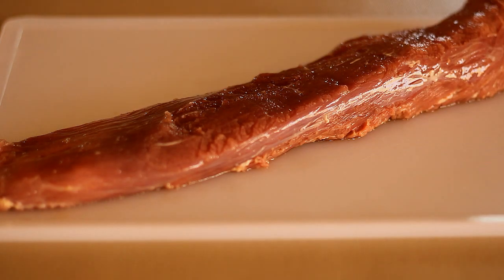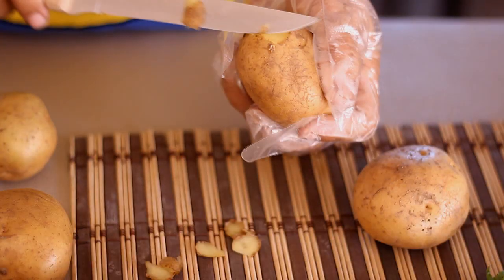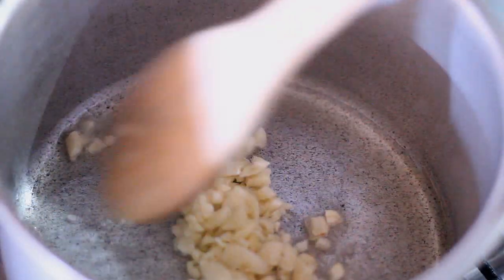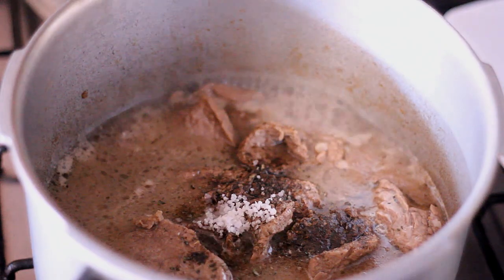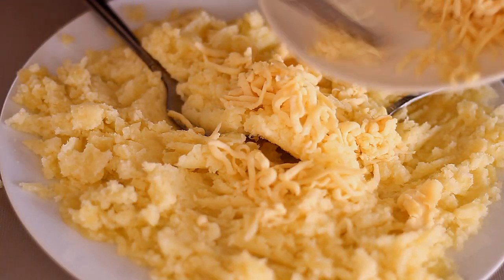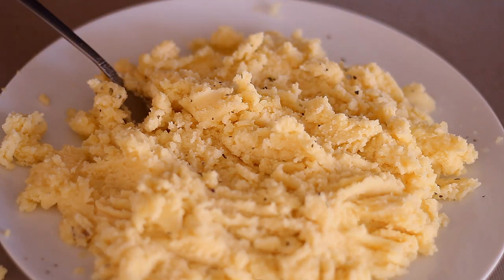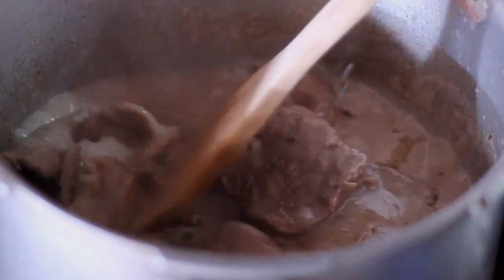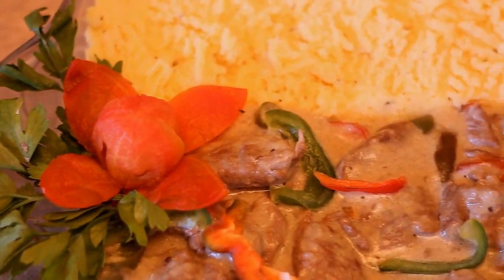Sunday Munchies: How To Make Cheesy Mash Potato & Beef with Cream of Mushroom-Beautyklove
Here is another Sunday Munchies. I am super busy right now you guys and tired today because I am preparing for our Youth Camp, but I'm keeping up and making these videos for you all. :)

TIPS ON HAIR GROWTH,HAIR LOSS, ETC. CHECK OUT MY HAIR TALK SERIES